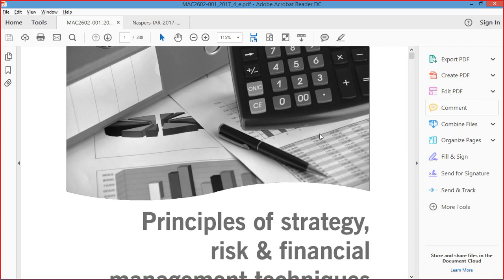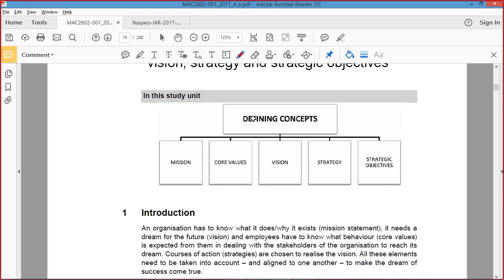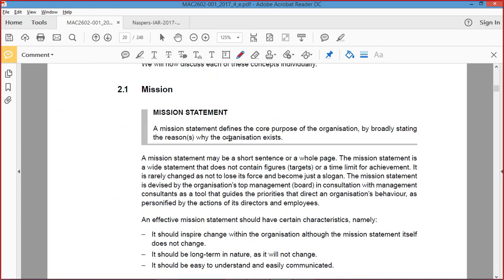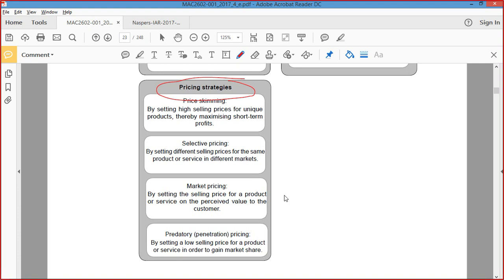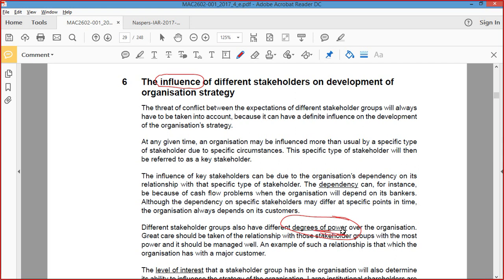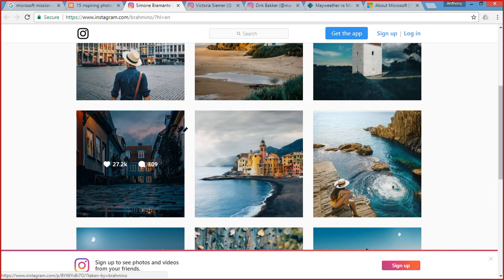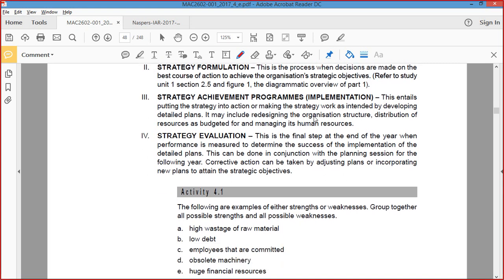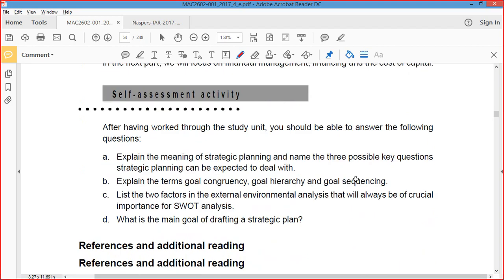Principles of Strategic, Risk & Financial Management covering Organisational Strategy & Environments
Learn the principles for strategic management. Risk management and financial mnagement introduction for Management. Many different topics are covered relating to the Strategic management of a company. Organisational structure is covered. Mission Statements, Vision and Goals are explained. We also discuss the different roles within an organisaton and the internal and external factors in the business environment. Live online education session assisting a student with his study module.